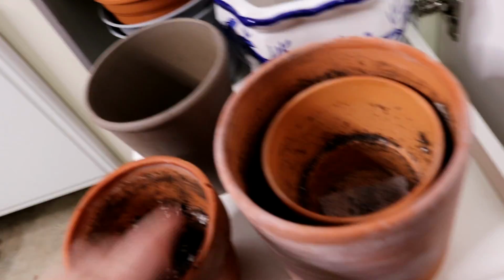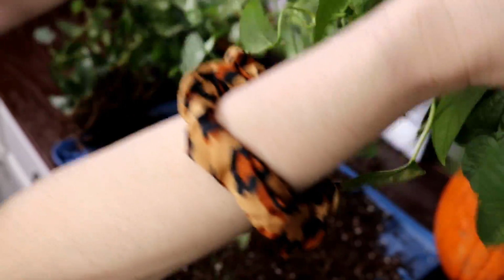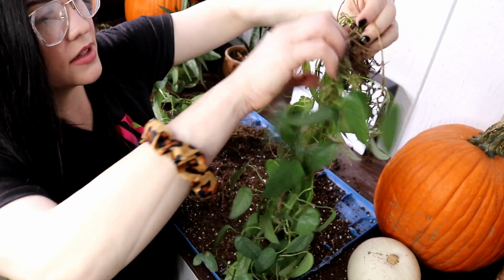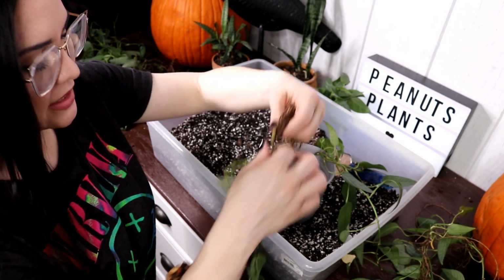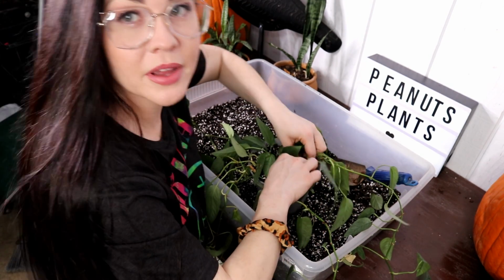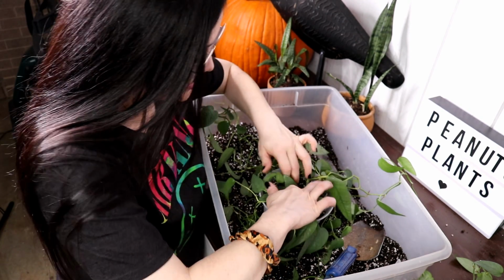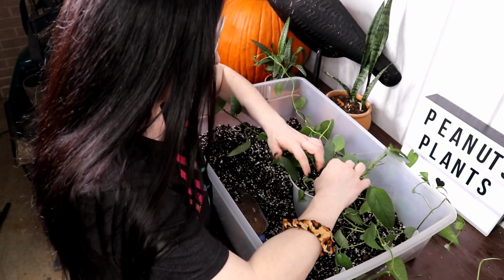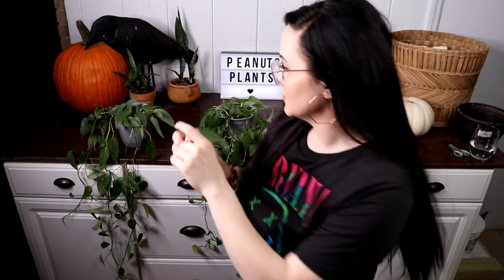CEBUE BLUE REPOT WITH ME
Hey Guys, Today I'm going to be repotting my bald Cebu Blue! 😜

My Etsy Shop